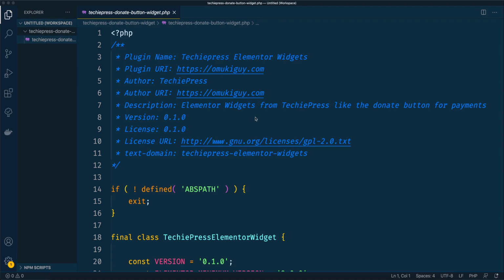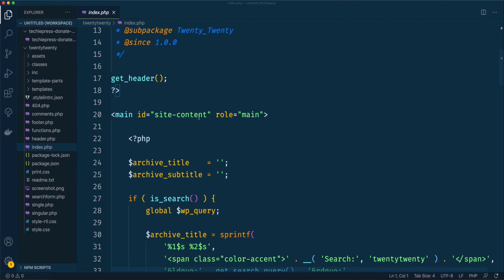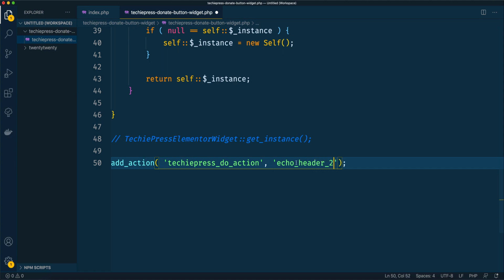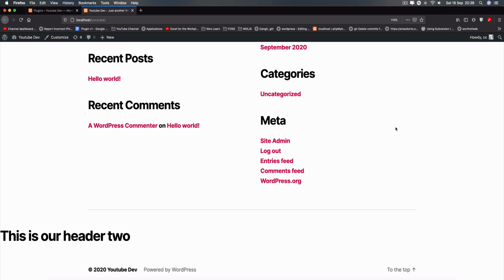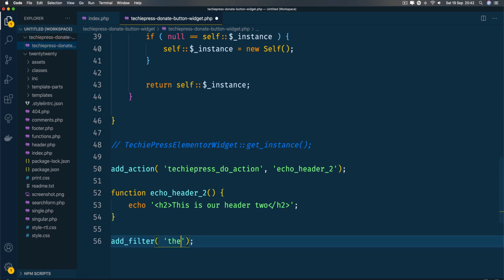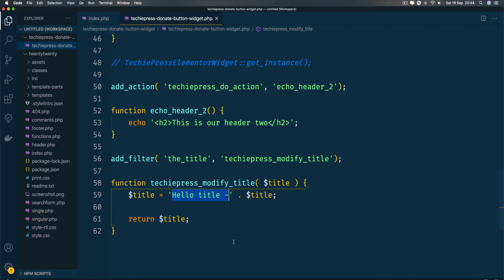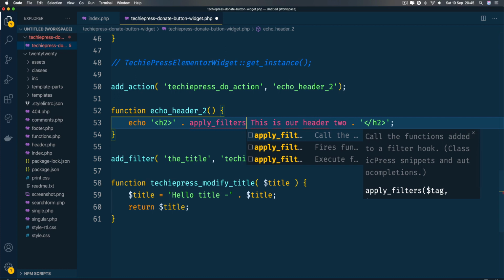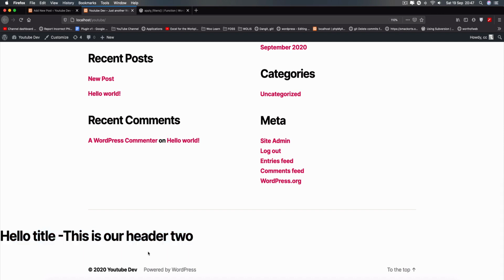Create Custom Widget In Elementor | Action Filter Hooks for WordPress Elementor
Hey There!

In this video you will learn how to Create Custom Widget In Elementor | Action Filter Hooks for WordPress Elementor

Cheers